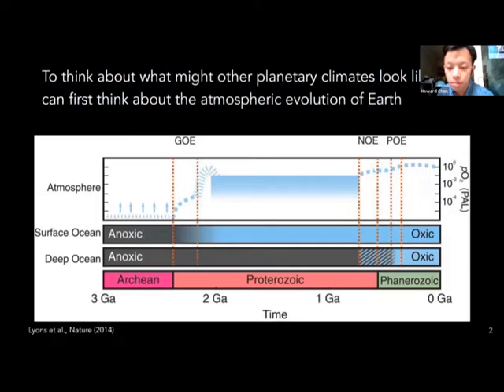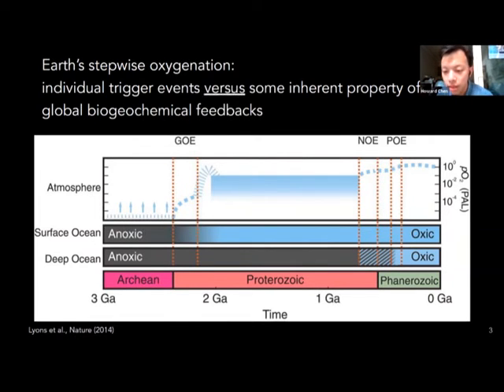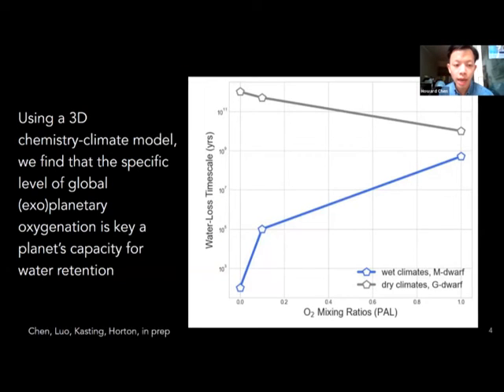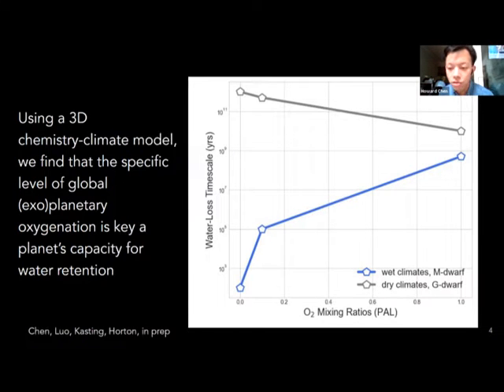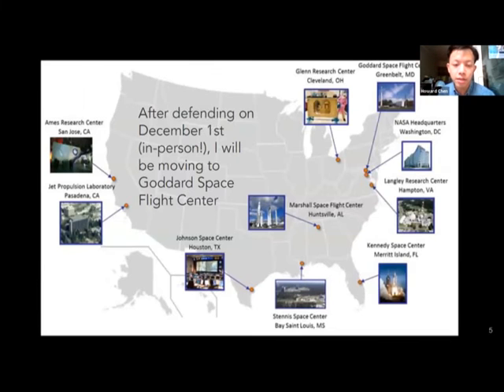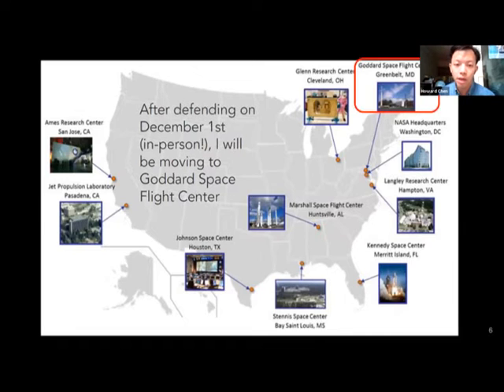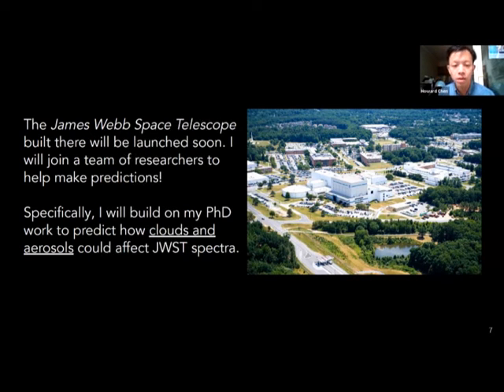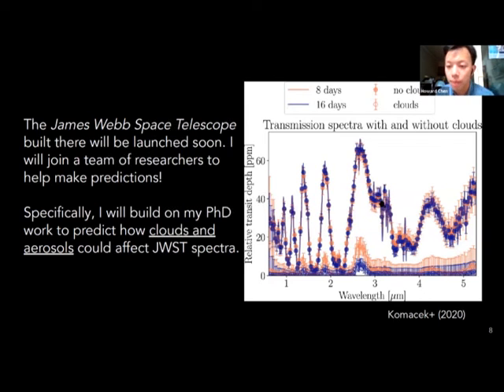2021 Sloss Talk: Howard Chen